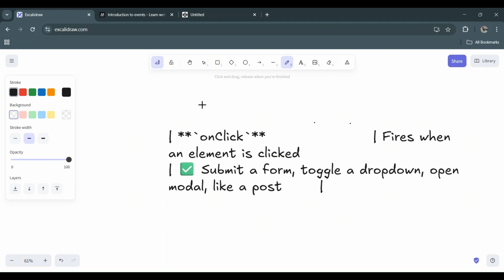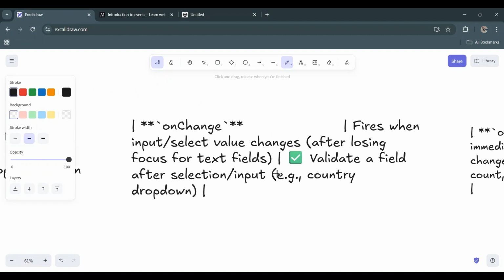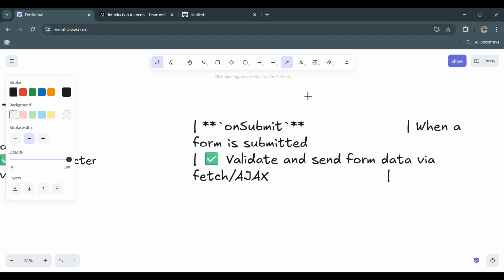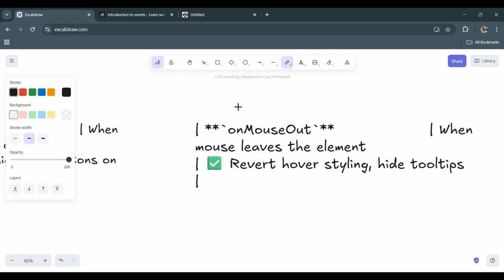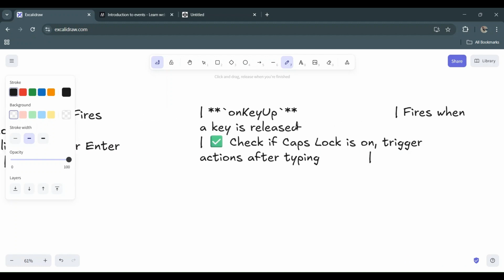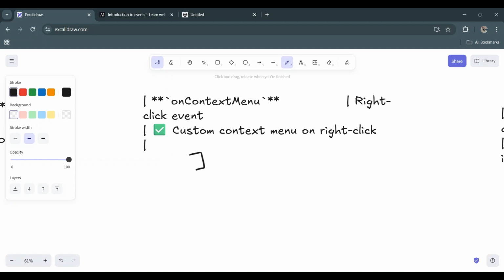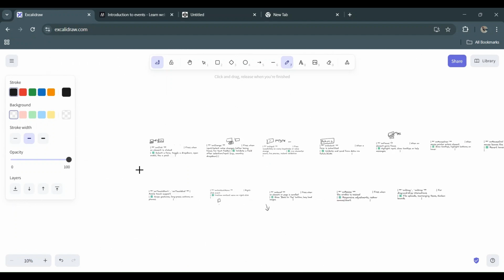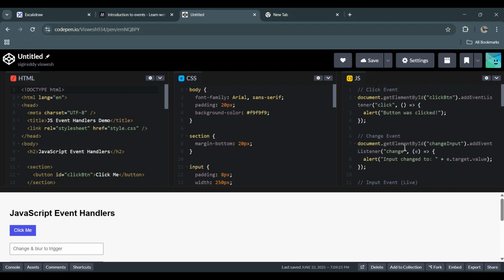Code That Reacts: Everything About JavaScript Event Handlers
The video covers event handlers in javascript, refer the MDN docs for more info along with the codepen link.